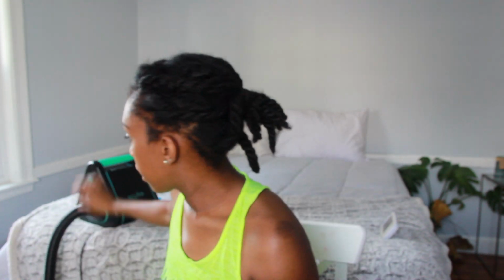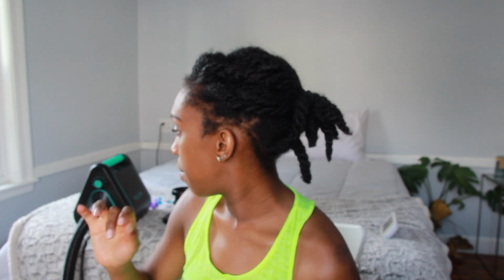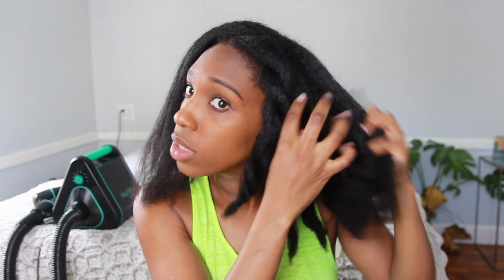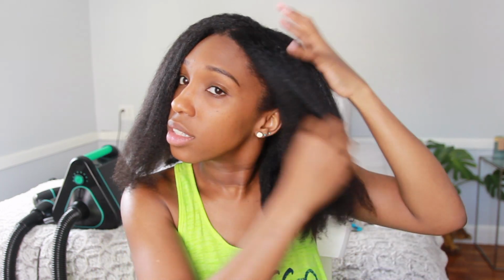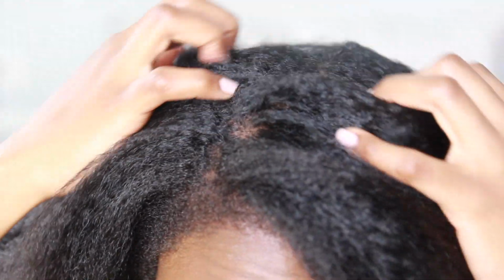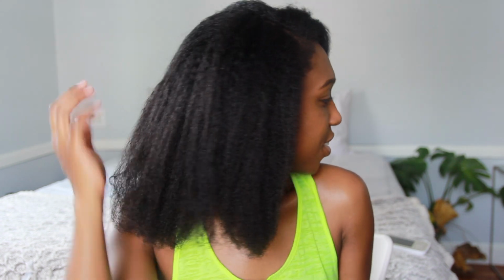$400 BLOW DRYER & HAIR TRIM! | CHAY ANDREA ♡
OPEN ME::

Hey everyone and thanks for checking out my video!